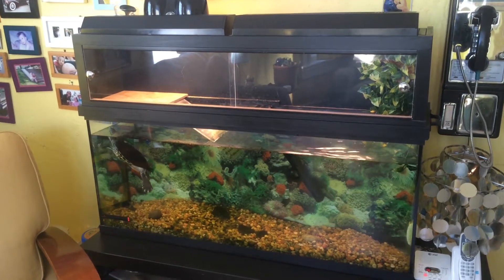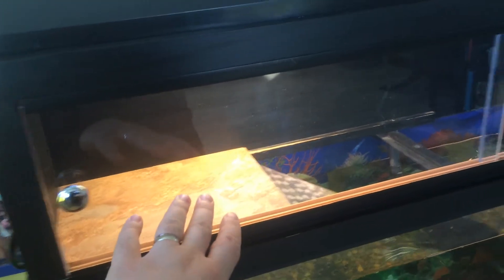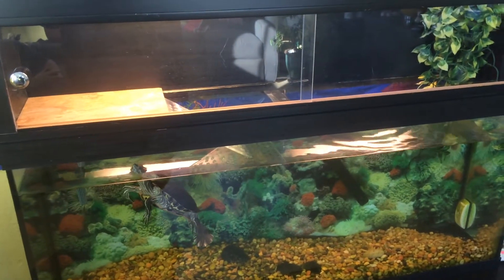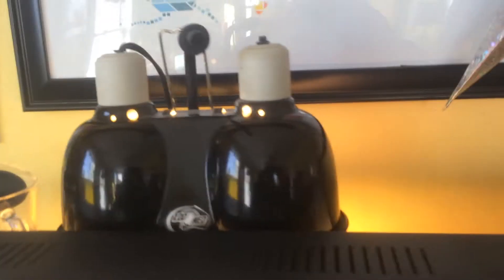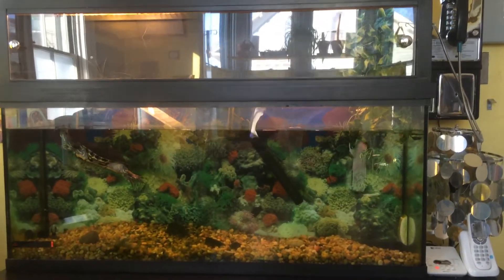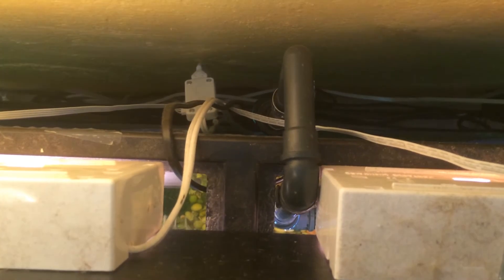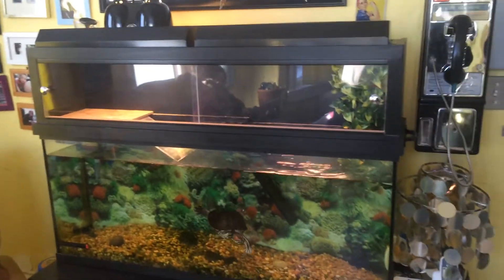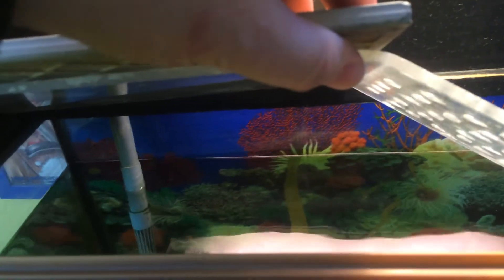Above tank basking area a couple years later...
Here is an update on our above tank basking area.